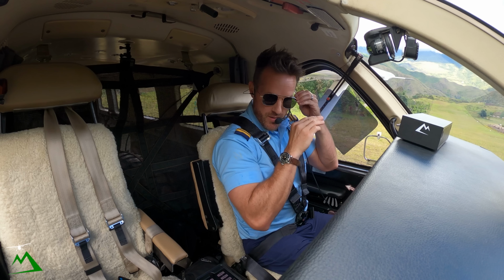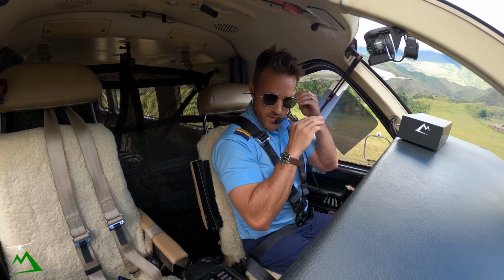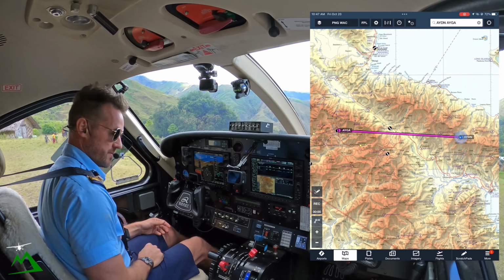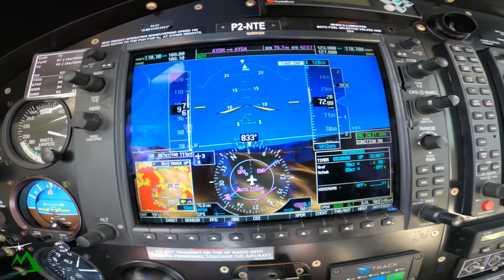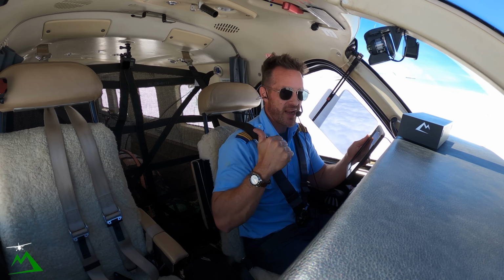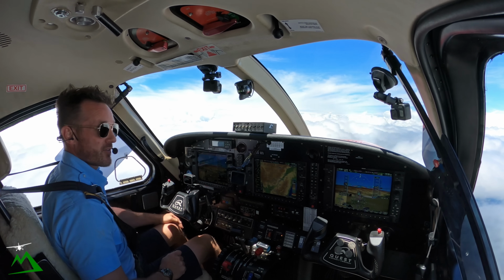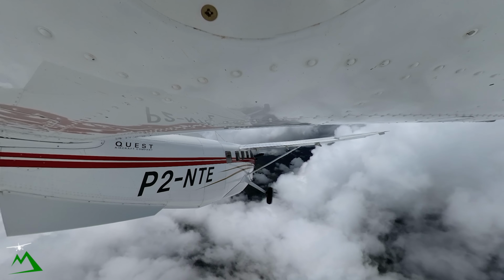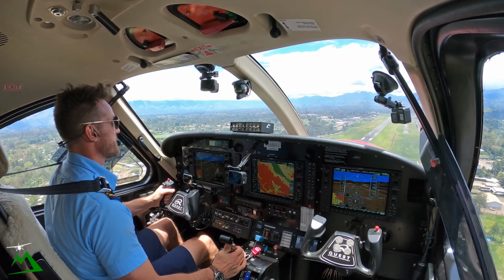[TO THE LIMITS] 71% of Runway to Takeoff 😳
Want to Learn How to Fly?  Flight Simulator e-Course

Want to Fly to locations like this on Flight Sim?

Become a supporter of the channel & get access to exclusive extra content

Beginner Level
Extreme 3D Pro Joystick for Windows
$97

Entry Level

Intermediate Level

Cheaper option